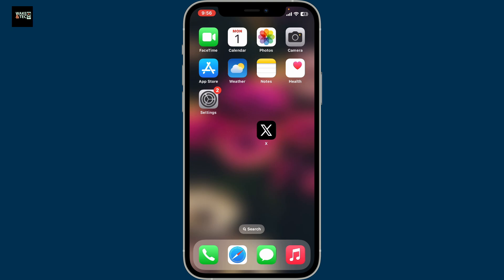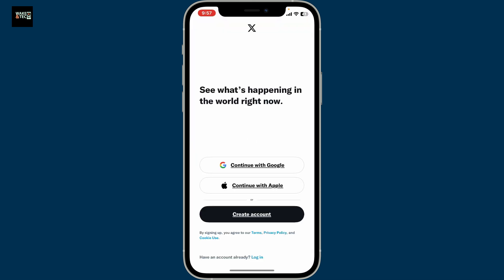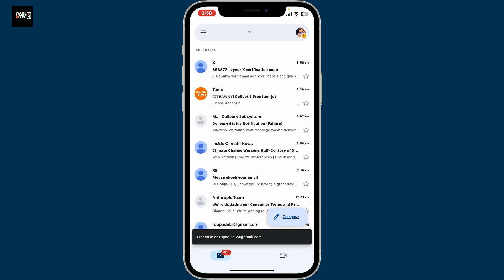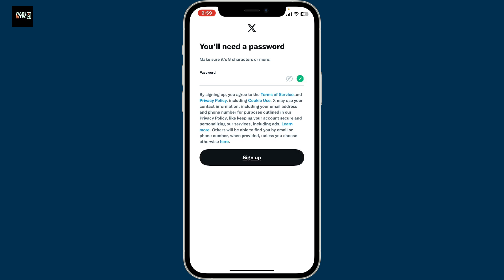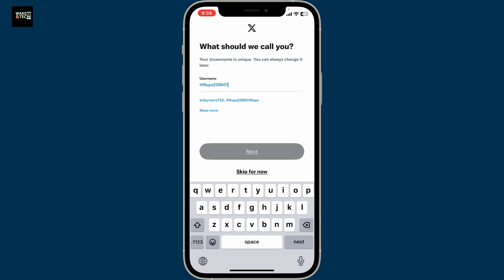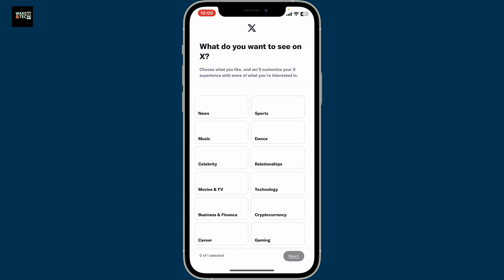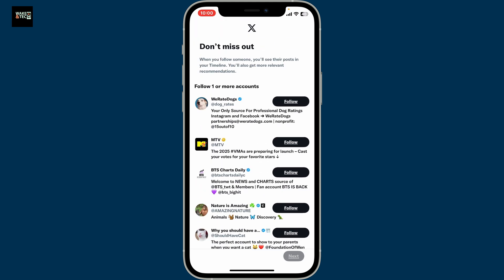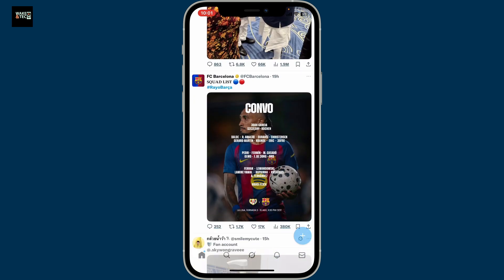How to Sign Up for X (Formerly Twitter) – 2025 Guide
In this step-by-step tutorial, I’ll show you how to create an account on X (previously Twitter) in 2025. Whether you’re new to the platform or returning after a break, this guide will help you sign up, set up your profile, and start using X easily.